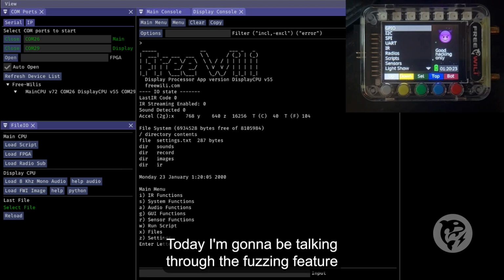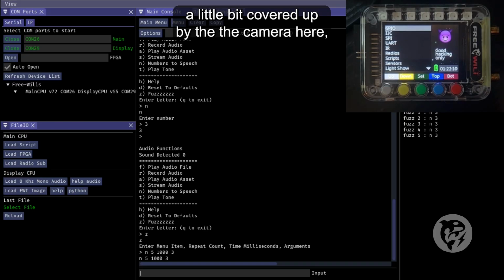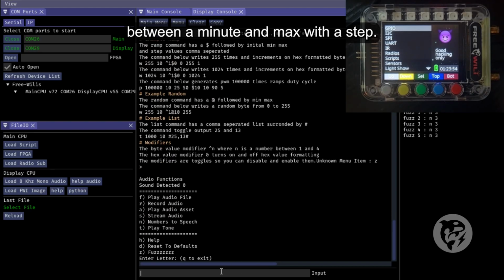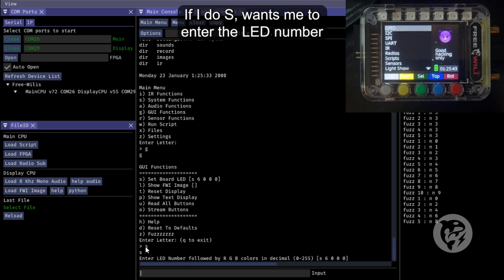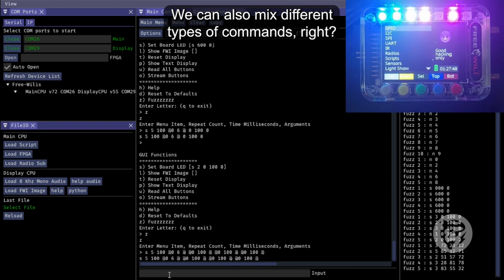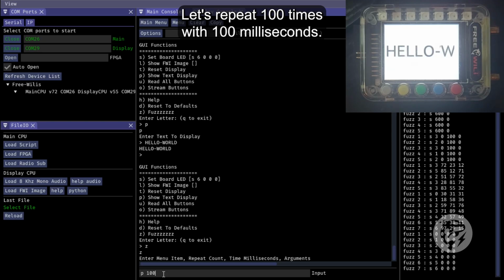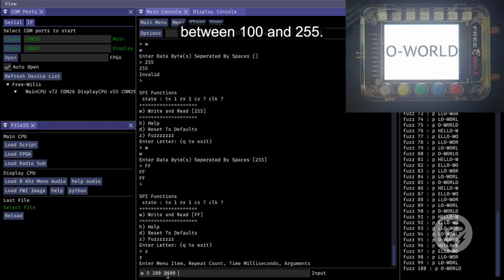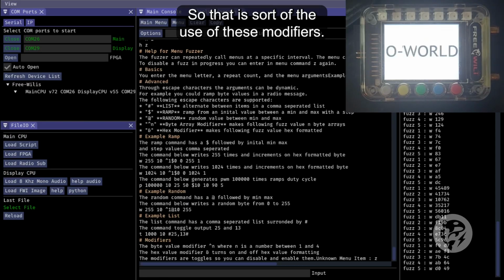How to use FREE WiLi Fuzzer using FREE WiLi GUI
Learn how to use the FREE-WILi Fuzzer inside the FREE-WILi GUI to test, debug, and explore embedded systems in real time. 🚀 This step-by-step tutorial walks you through setting up fuzzing sessions, running tests, and analyzing results—all from the easy-to-use FREE-WILi interface.

Whether you’re into cybersecurity, penetration testing, or just want to push your embedded hardware to the limits, this guide will help you unlock the full potential of your FREE-WILi device.

🔹 What you’ll learn in this video:
 • How to access and launch the FREE-WILi GUI
 • Step-by-step setup of the Fuzzer tool
 • Running fuzz tests on protocols (UART, SPI, I2C, GPIO, etc.)
 • Monitoring results in real time
 • Tips for debugging and system analysis

FREE-WILi makes fuzzing accessible, fun, and powerful—perfect for researchers, engineers, and makers exploring IoT security, hardware hacking, and protocol testing.